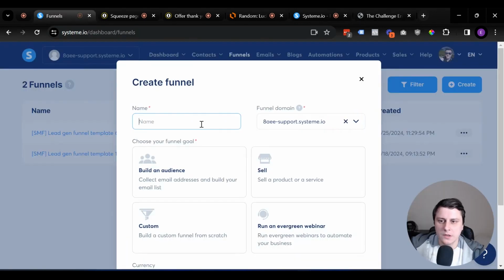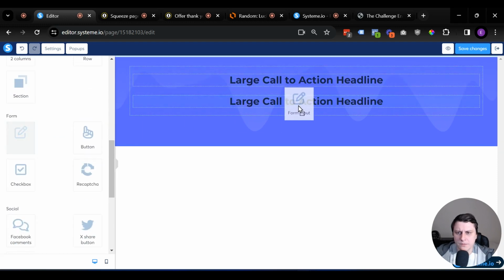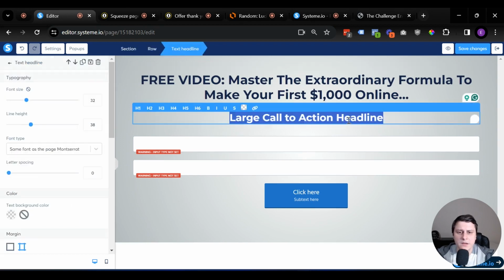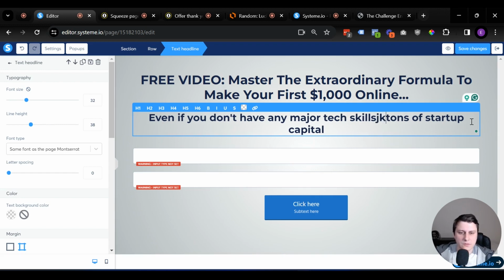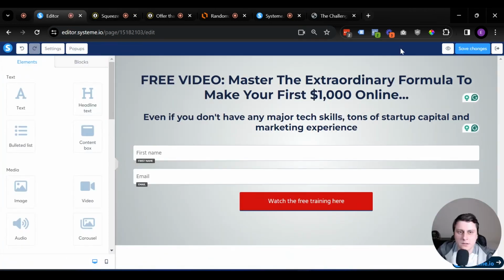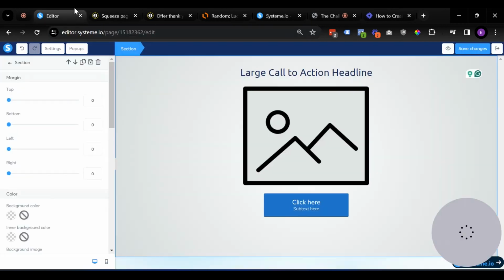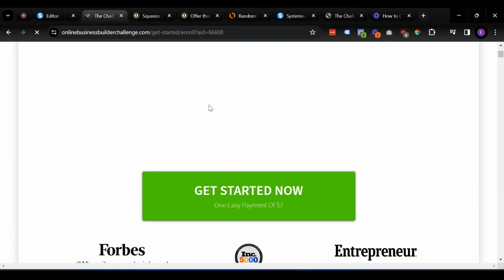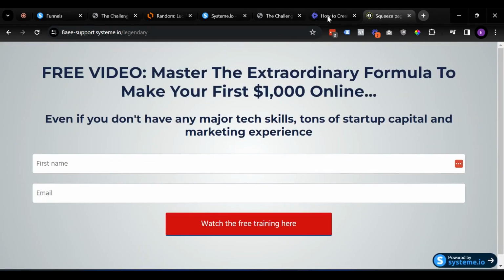Create a Simple 2-step Affiliate Funnel FOR FREE on systeme.io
Claim your FREE affiliate funnel template which includes:
✅ Landing page template
✅ Bridge page template
Claim your sales funnel template which includes:
✅ Course template
✅ A to Z setup explainer video

In this video you'll learn:
** What the simplest type of affiliate funnel is
** What type of affiliate product allows you to promote it with no lead magnet
** How to create a simple 2 step affiliate funnel that will help you make more with barely any more work involved.